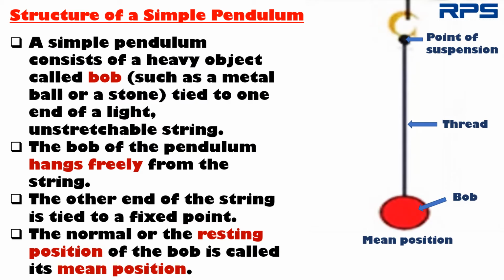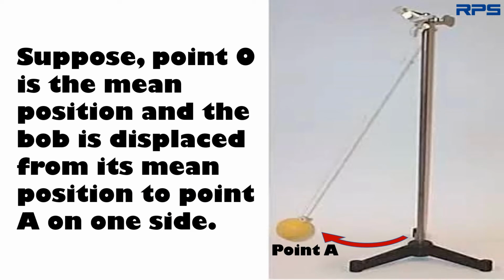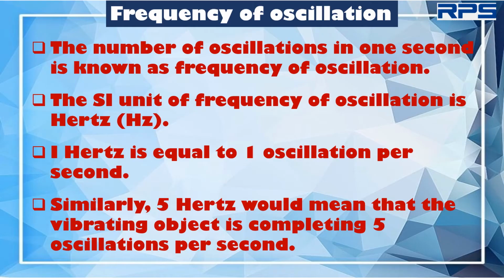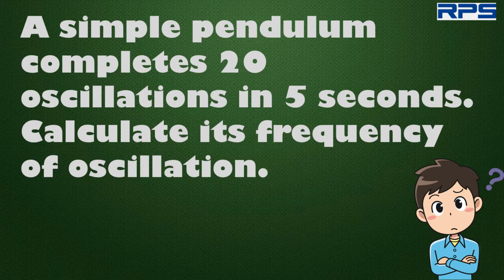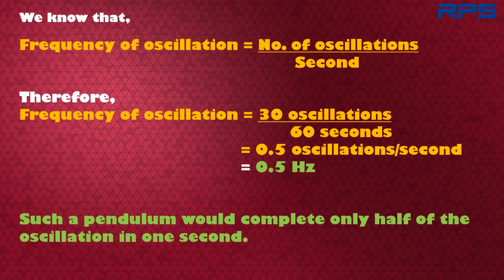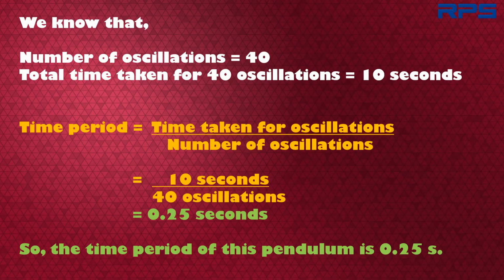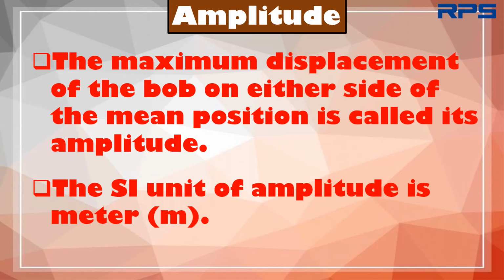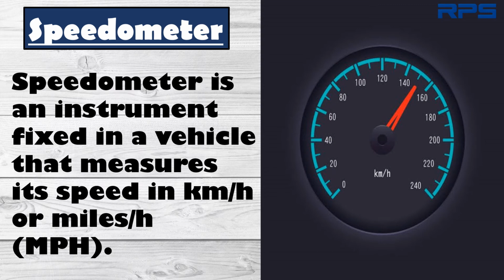RPS SCHOOL BEHROR - CLASS VII, MOTION AND TIME, SESSION-IV